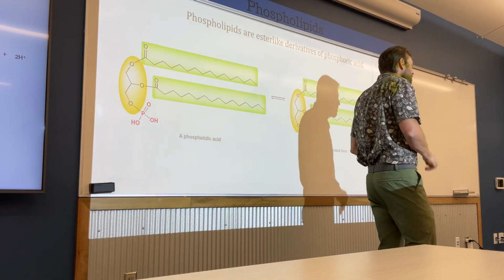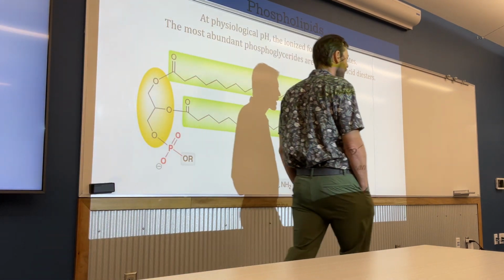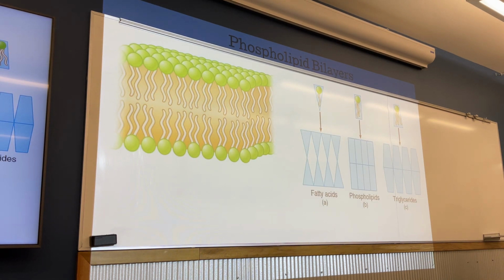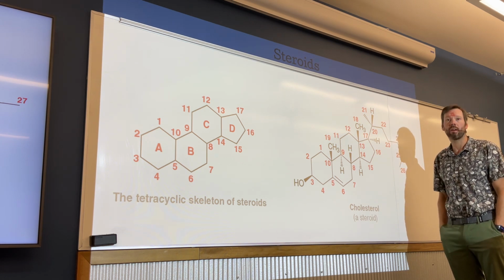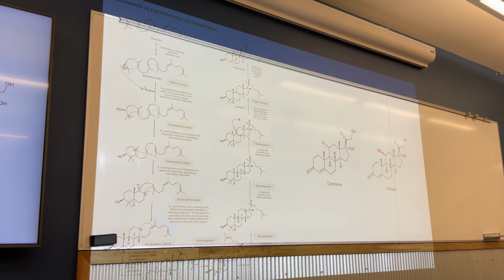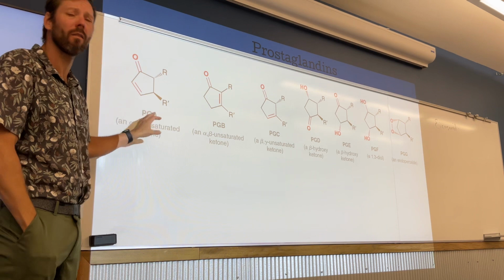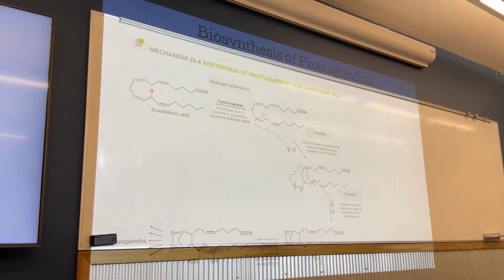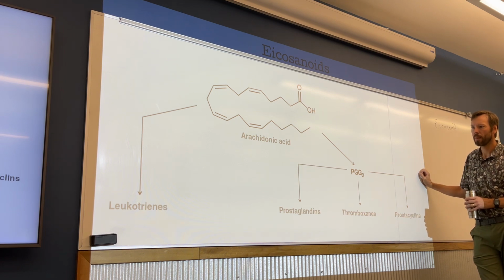Chm 223 06.13.24 Lecture Part 1